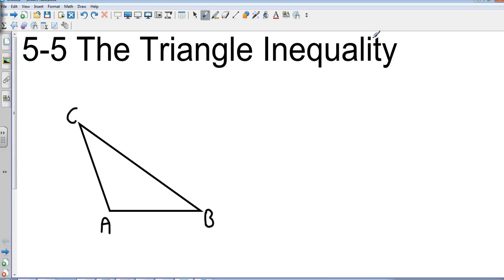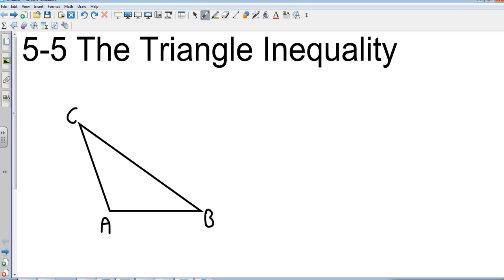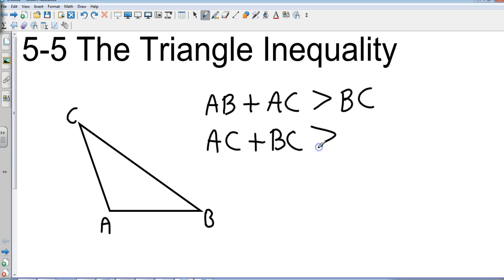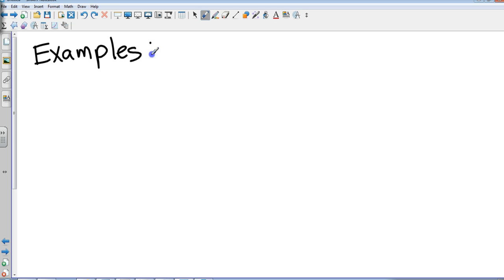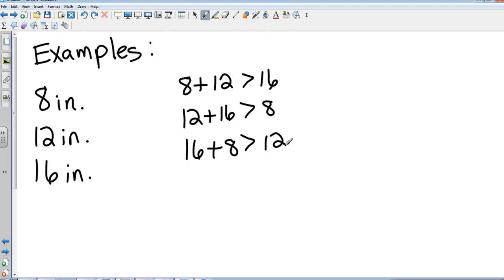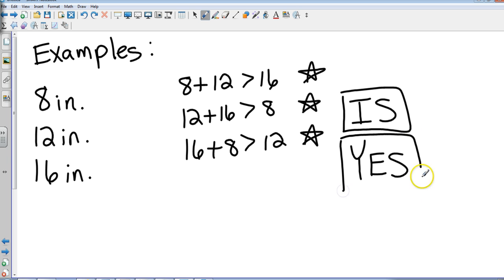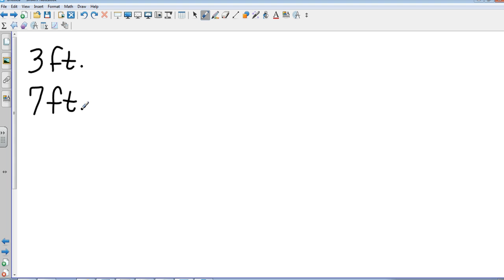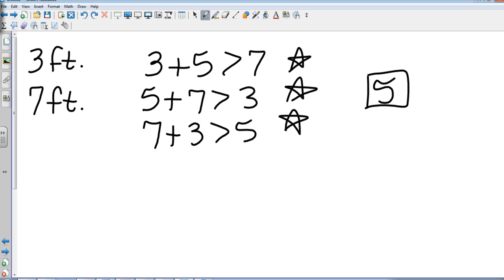Geometry 5 5 The Triangle Inequality